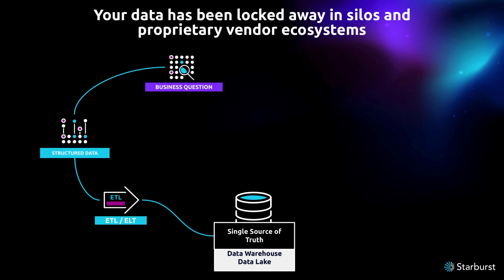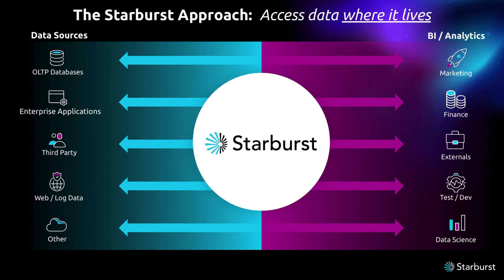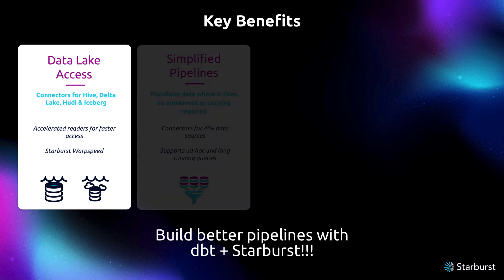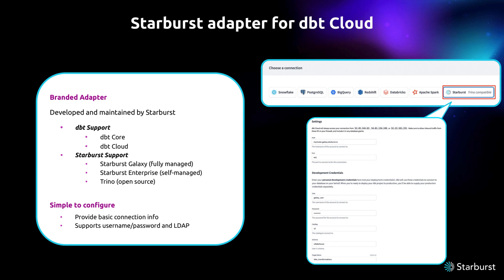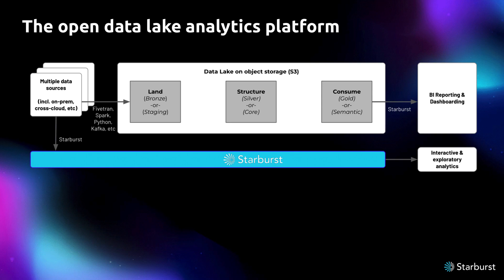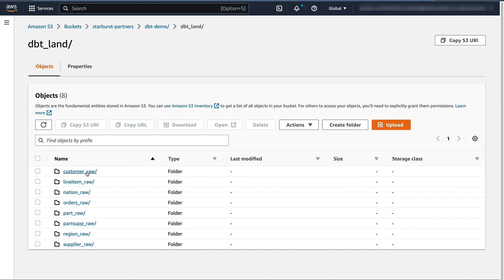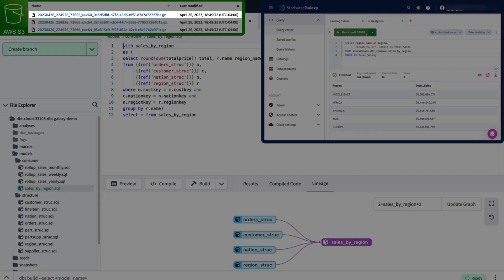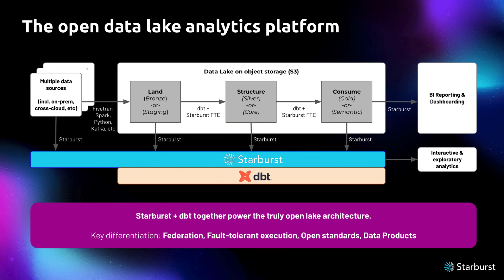Build Better Data Pipelines with dbt and Starburst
Starburst is a powerful data lake analytics platform that lets you discover, govern, and query in your data whether it resides in the lake or not. With the new dbt Cloud and Starburst integration, data teams can more efficiently build, test, and document data pipelines against multiple data sources in one central place. Learn more about the new dbt Cloud and Starburst integration